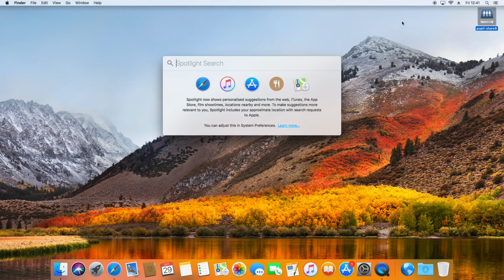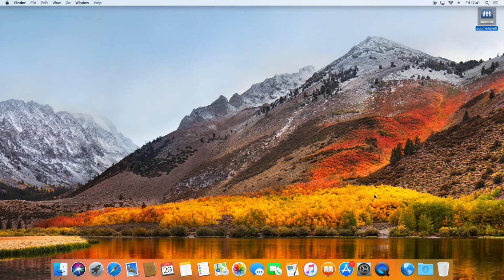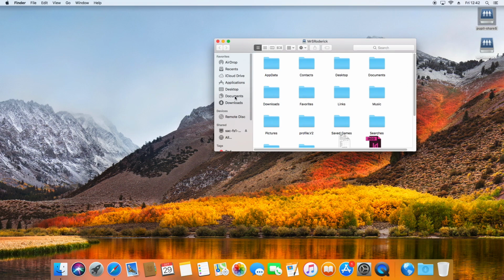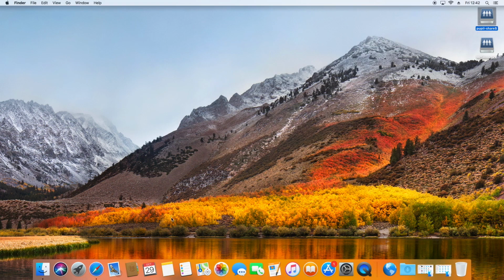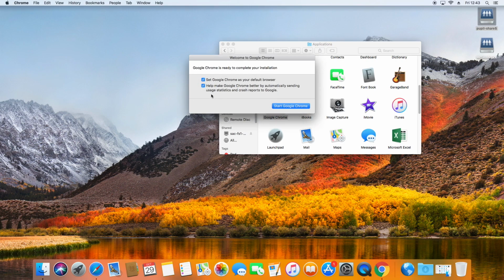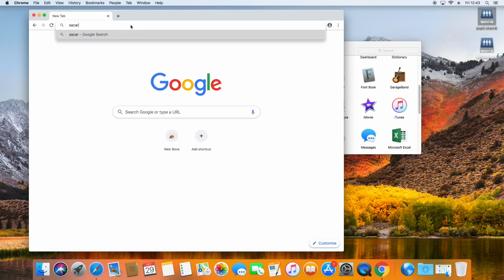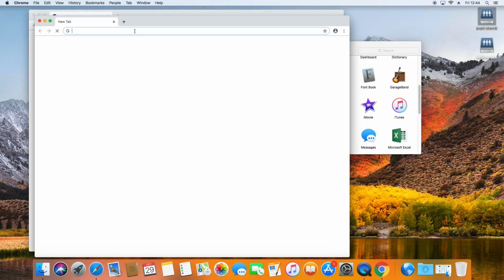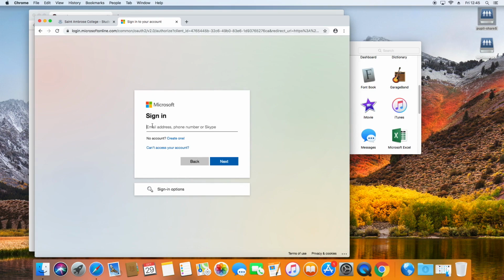First Time Mac Set Up